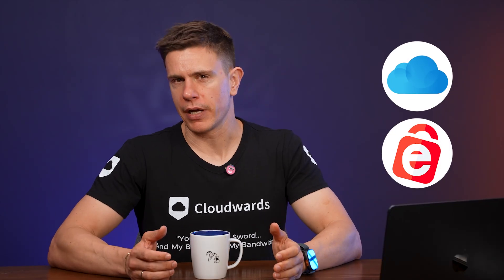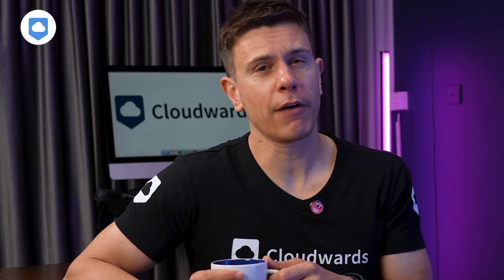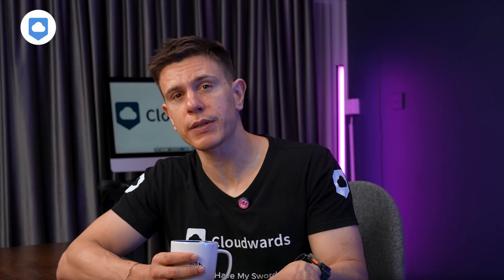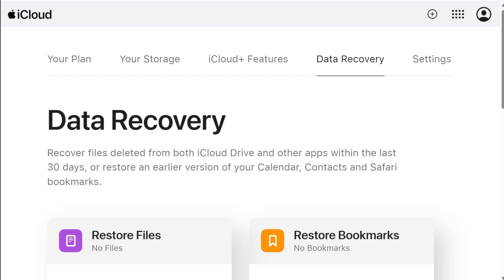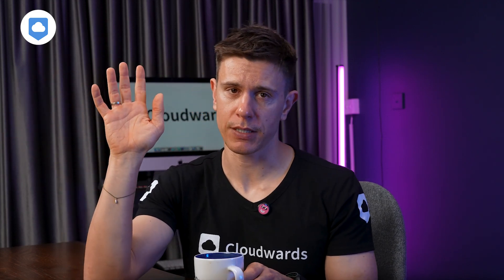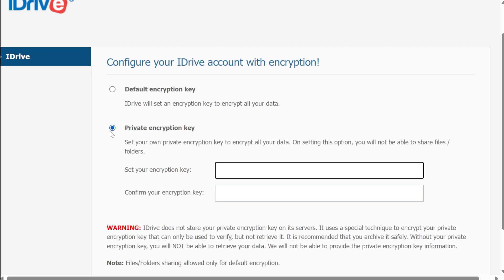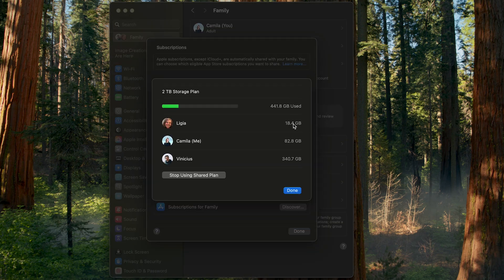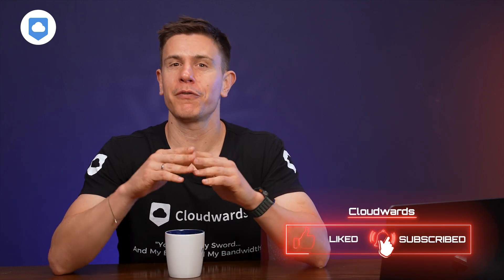iCloud vs IDrive: One is 2x Faster (You're Probably Using the Wrong One)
It may be easy to confuse iCloud and IDrive as both sound alike and offer similar services. Today, we compare these two cloud storage and backup services to help you decide which one is best for your needs.

📰 Sign up for our newsletter to always be in the loop about the latest developments on the cloud 🔗➡️

Do you like coffee as much as you like tech?

00:00 Intro
01:06 Is IDrive an Apple product?
01:59 Feature Comparison
04:35 Backup Capabilities
05:02 Coffeeness Sponsor
04:35 Backup Capabilities, Continued
08:51 Speed & Performance
10:37 Security & Privacy
12:41 Pricing & Value
13:44 Real World Scenarios
16:08 The Verdict